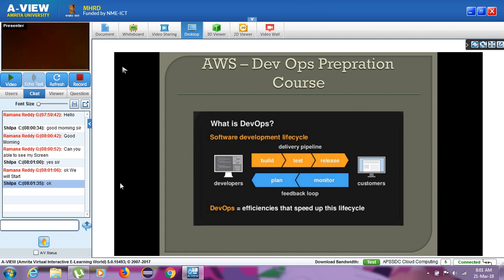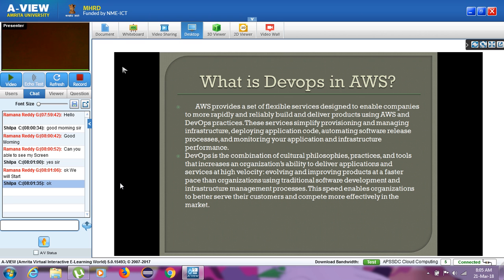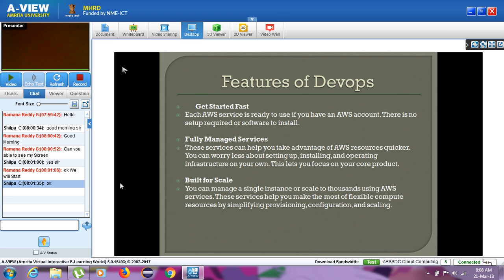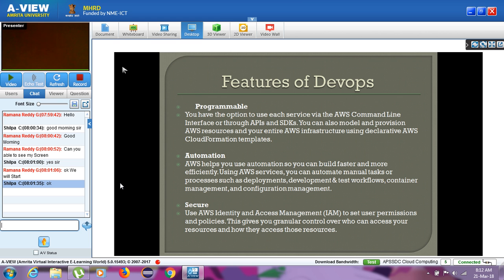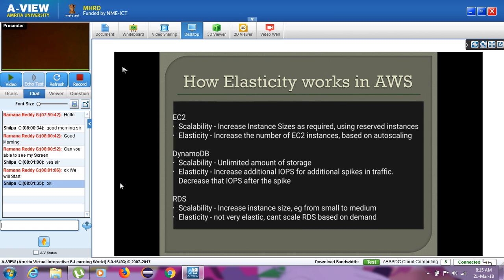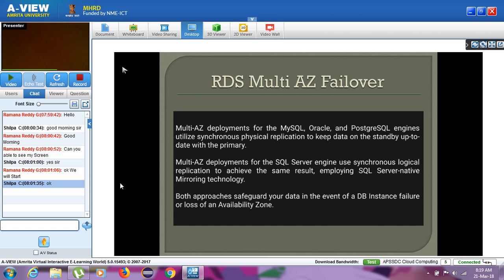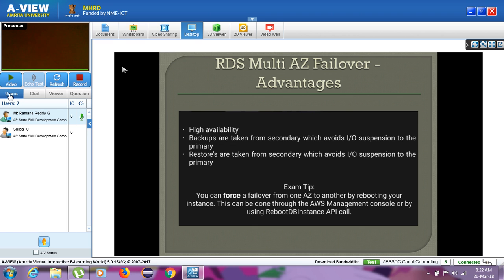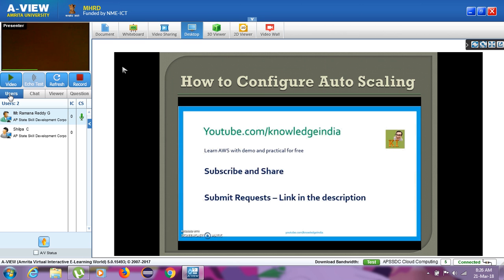APSSDC-CloudComputing-Devopps Preparation Course-21-03-2018